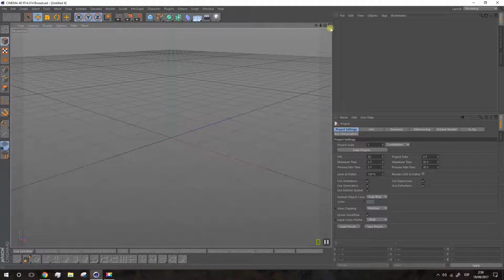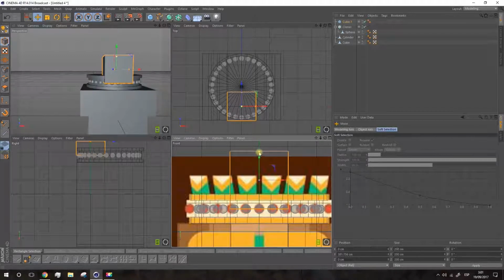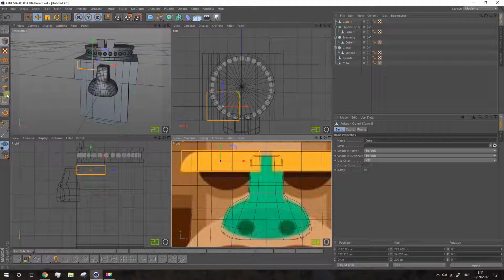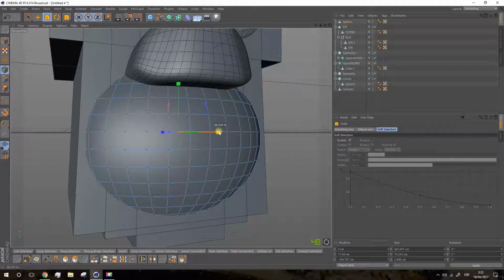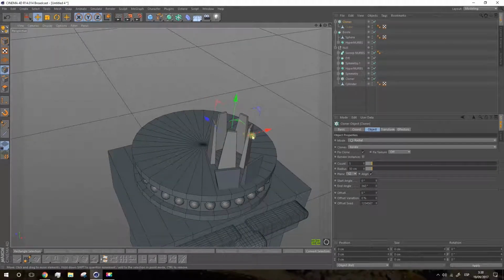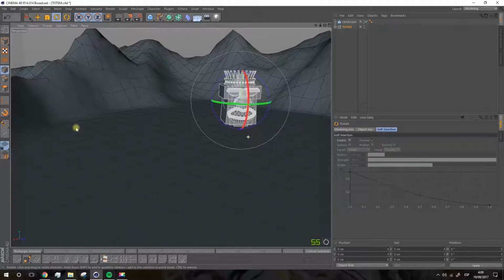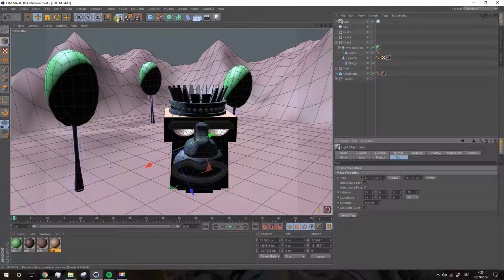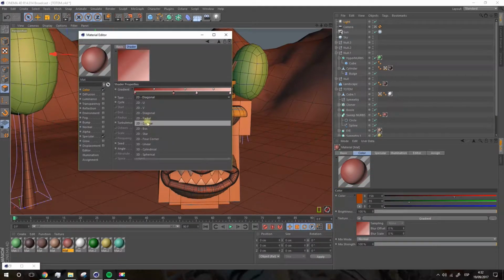04/05 Exercise II — 3D Modeling: Introduction to Cinema 4D